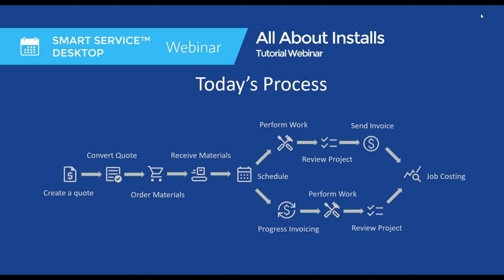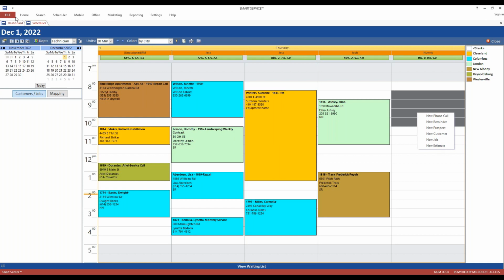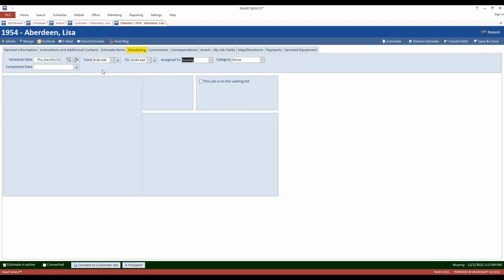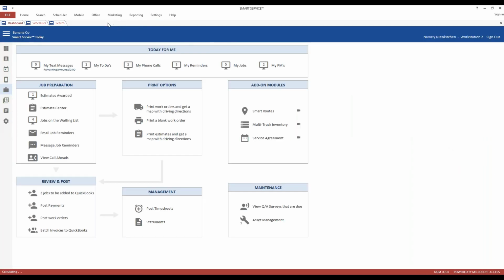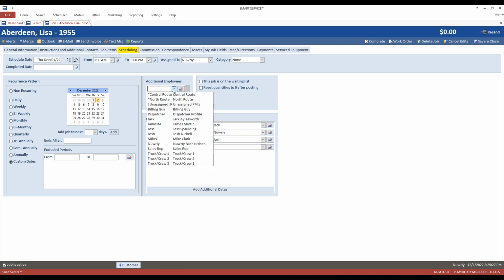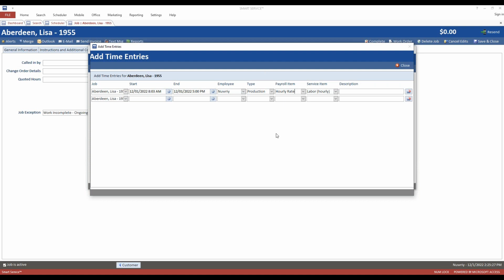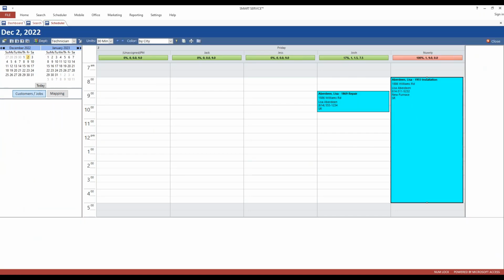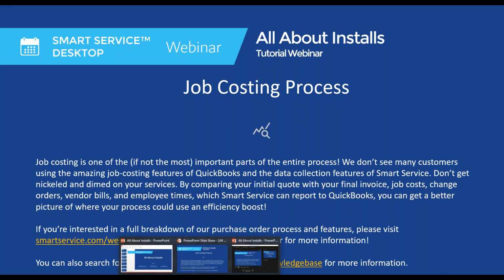All About Installs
This December’s webinar will cover the most popular workflows Smart Service users use to track the progress of installations and other short-term projects! We’ll cover everything from multi-day projects to progress invoicing and job costing.